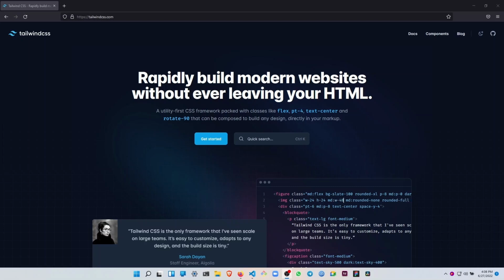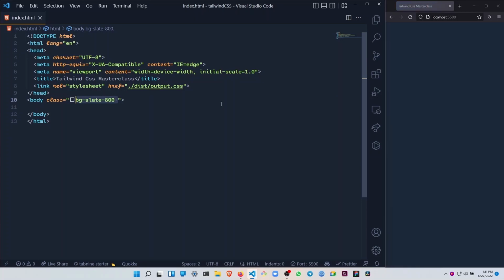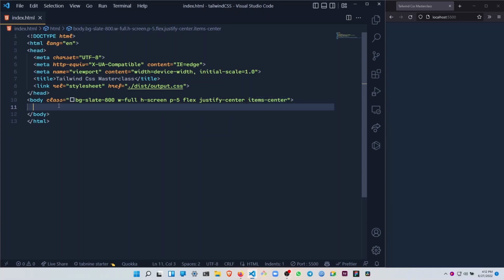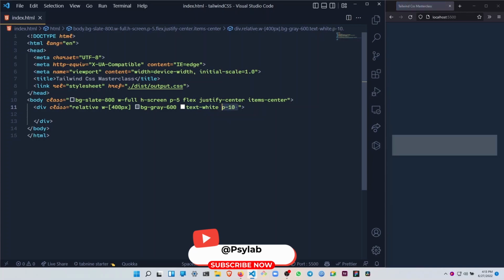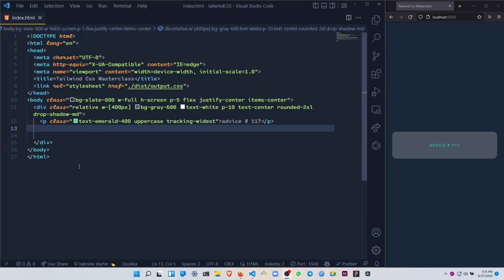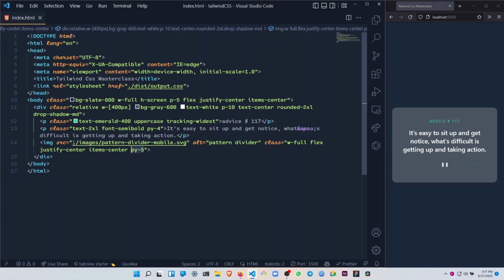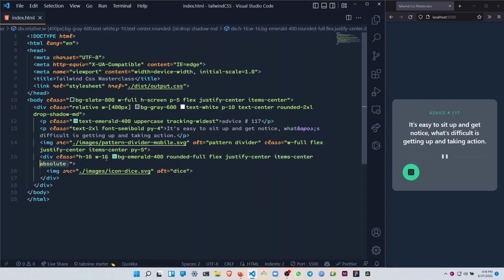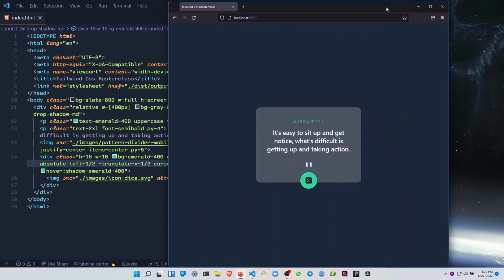Webdesign with Tailwindcss for beginner 2022 | Advice Generator Card Design | Frontend Mentor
Hi there,
In this video we will learn the very basics of tailwindcss. This is the second video of the series. We will design an Advice Generator Card.